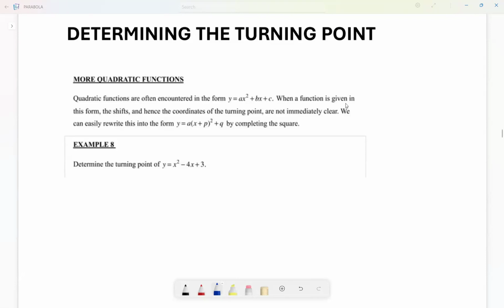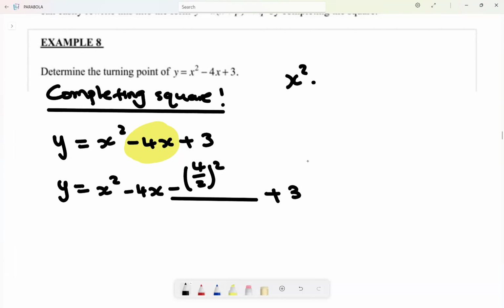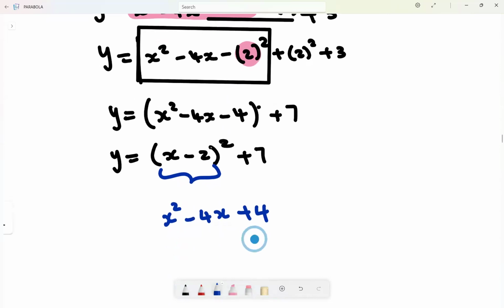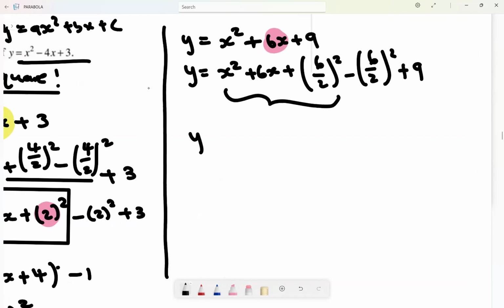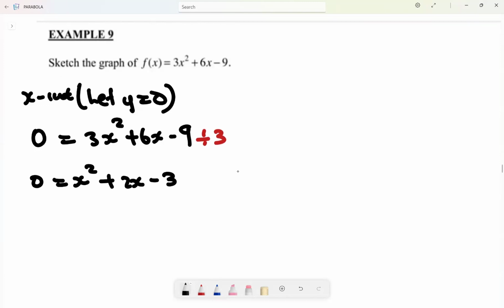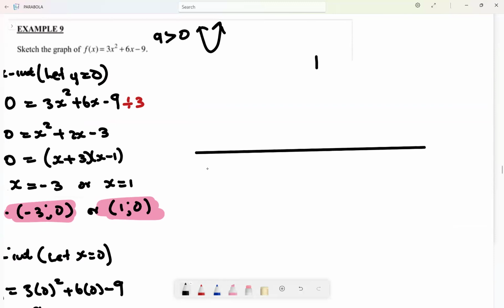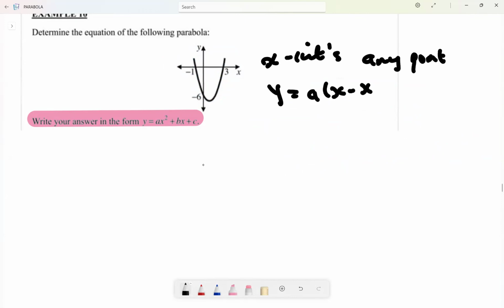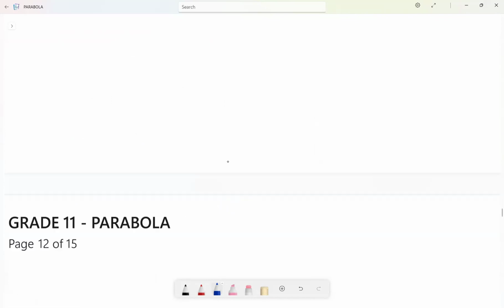GRADE 11/12|MATHS P1|QUADRATIC FUNCTION|EQATION OF AXIS OF SYMMETRY